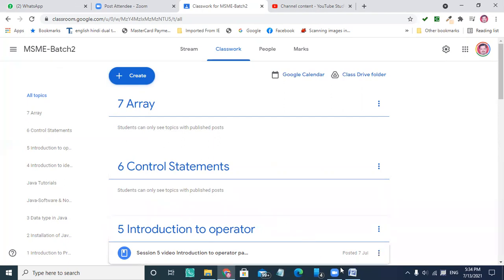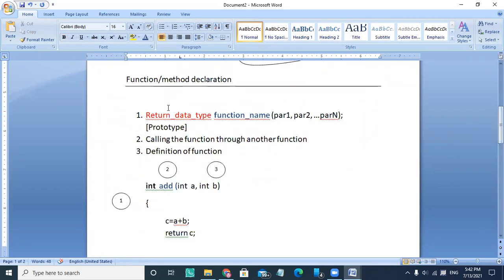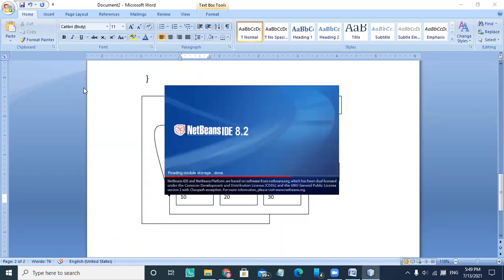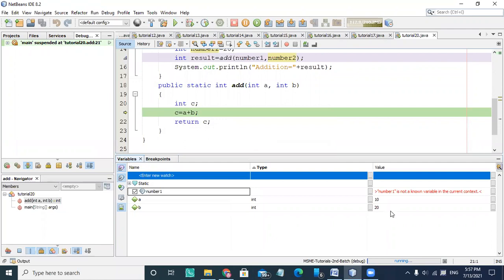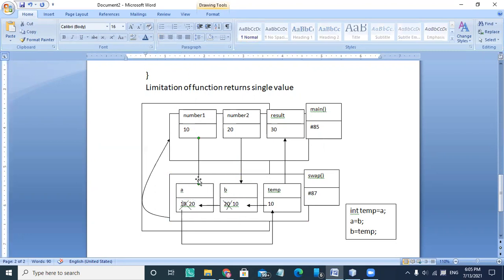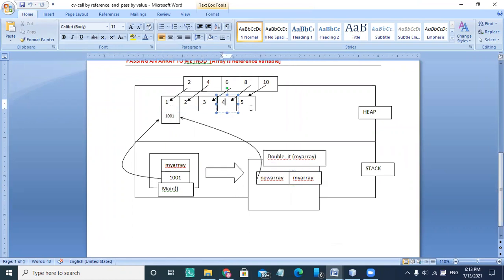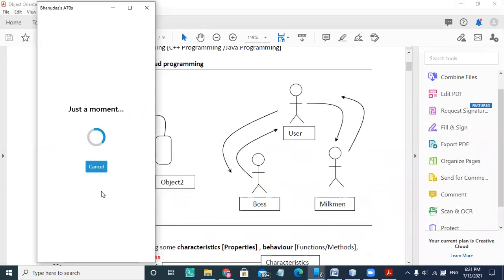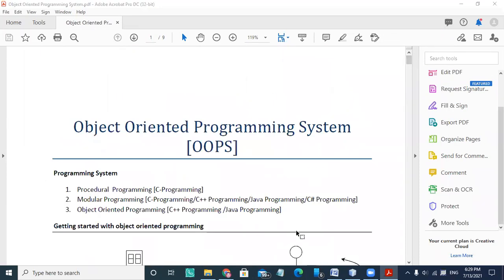10 Introduction to MethodFunction